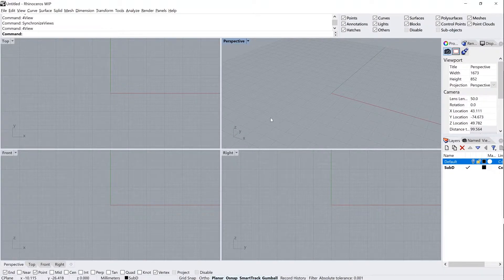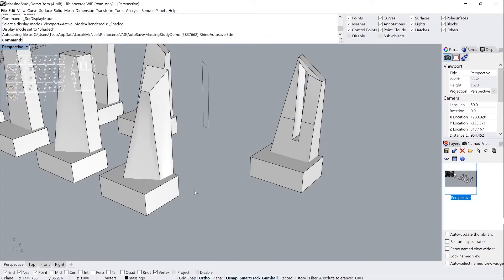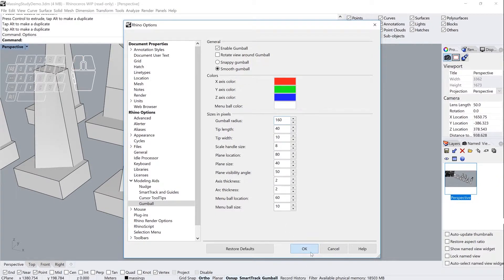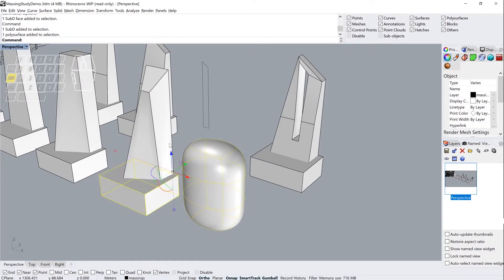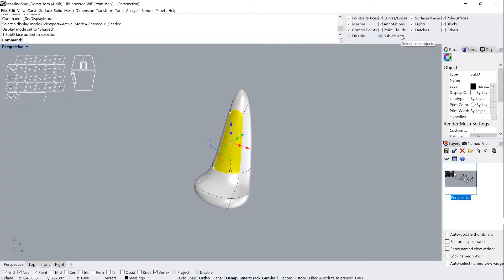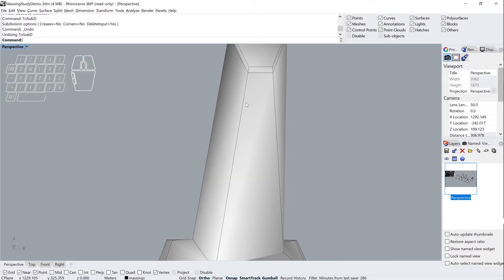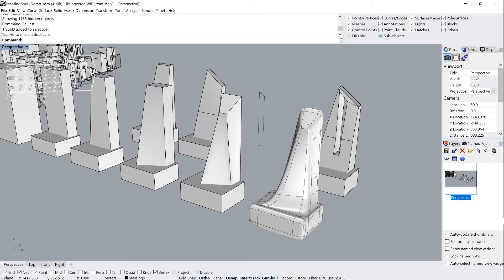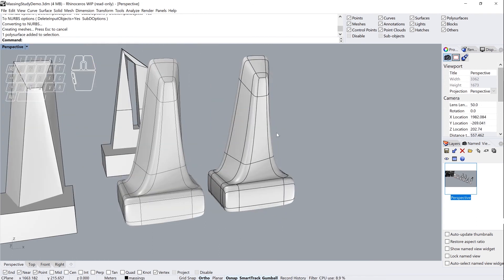Rapid Form Studies, Part 02: Organic Form-Making in Rhino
Continuing our studies making massing models in Rhino, in this tutorial we'll look at how to experiment with organic, free form studies using the new subD modeling tools in the Rhino WIP (Rhino 7).

Native subD workflows in Rhino are a really exciting development whether you're a beginner just getting started with the program, or maybe even more so if you've been using the program a long time and are looking for new and fresh ways to incorporate more organic forms into your work. I just cover some of the very basics here - planning to do a more comprehensive subD workflow video in the near future.